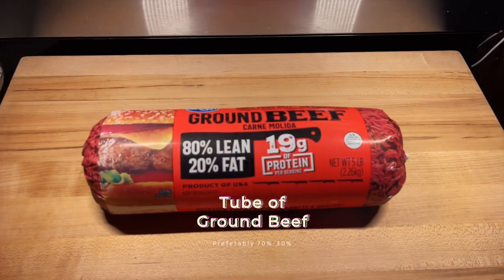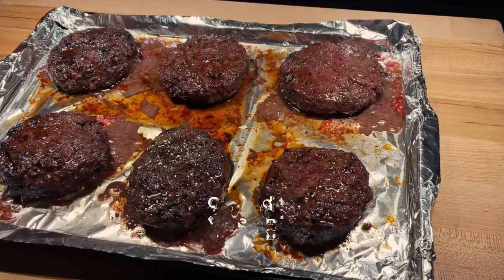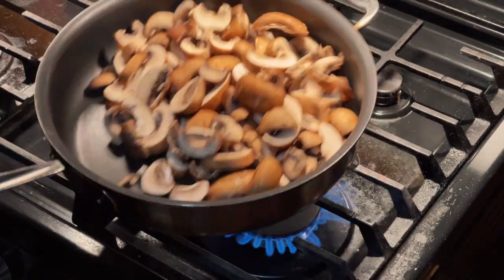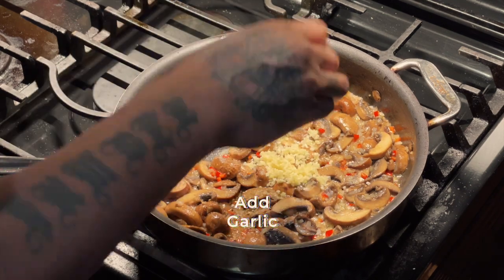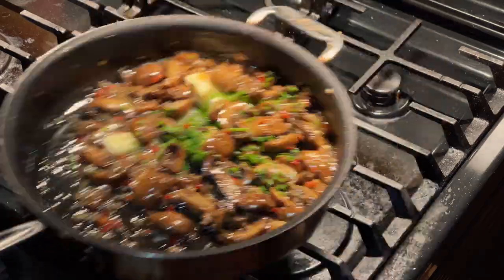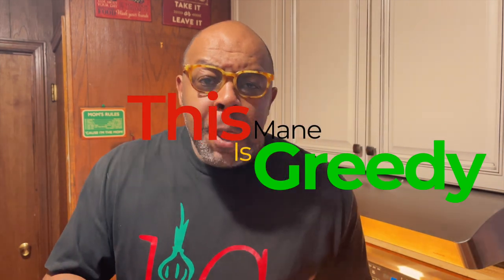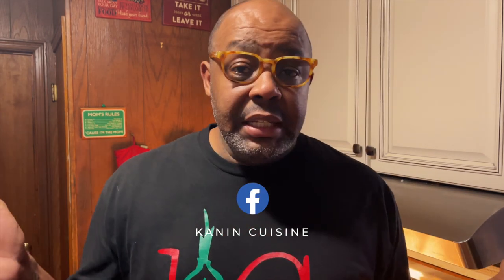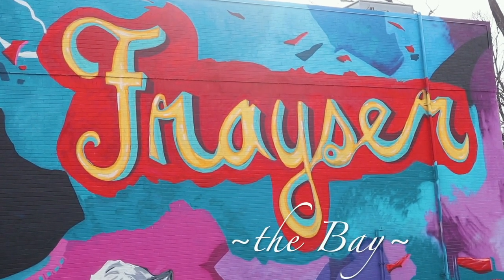Best Cheeseburger Ever!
Mushroom Cheese Burger by ~KANIN CUISINE~ | This recipe will add plenty of value to your repertoire of Burger Recipes you already have in your stash. I must warn you that this recipe is for the ADVENTUROUS. I believe you gon' be sked but you gon' do it! The UMAMI that the Fish Sauce lends to the burger patties is AMAZING! You can also use this same marinade with steak. Filet Mignon is so good after being soaked in NUOC CHAM. If you open your mind this will change the game for you.

**TIME CODES**

00:00 Introduction
00:07 Meat & Buns
00:16 Nuoc Cham Ingredients
00:30 Marination of the Burgers
00:58 Grilling of the Burgers
01:29 Buttery Mushrooms Ingredients
01:39 Kanin Cuisine Commercial Interruption
02:04 Cooking the Mushrooms
03:01 Adding Shallots, Fresno Chilies, Diamond Crystal Salt & Garlic
03:39 Adding Soy Shot
04:45 Finished Mushrooms
04:59 Mushroom Cheese Burger Plated
05:15 Taste Time
07:34 End Screen

~NUOC CHAM INGREDIENTS~

1/2 Cup Fish Sauce
3 Tbsps Granulated Sugar
3 Tbsps Lime Juice (2 Limes)
1 Tbsp Soy Sauce
2 Tsps Grated Garlic (5-6 Garlic Cloves)
1 Tbsp Crushed Red Pepper
1 Tsp Kosher Salt

~BUTTERY MUSHROOMS~

4 Cups Mushrooms
1 Stick Butter
2 Tbsps Soy Sauce
1 Tsp Fish Sauce
1 Tsp Brown Sugar
2-3 Shallots Diced
1 Hot Pepper (Your Choice)

SAMSUNG GAS RANGE
BROAN VENT HOOD
BOOS CUTTING BOARD 18”x12”x1 1/2”
MIYABI BIRCHWOOD SG2 8 INCH CHEF’S KNIFE
ALL-CLAD 3 QT STAINLESS STEEL SAUCE PAN
ALL-CLAD 10” STAINLESS STEEL FRYING PAN
WHITE BONE CHINA PLATE
OXO SIMPLE MANDOLINE
VITAMIX BLENDER
CUISINART 14 FOOD PROCESSOR
SPOON by CHEFSPOONS
OKLAHOMA JOE’S LONGHORN OFFSET

CANON M50
COMICA V30 LITE SHOTGUN MIC
iPHONE 12 PRO MAX
FOVITEC LIGHTING KIT
K&F CONCEPT 62” DSLR TRIPOD
GORILLA POD 3K KIT

~SOCIAL MEDIA~